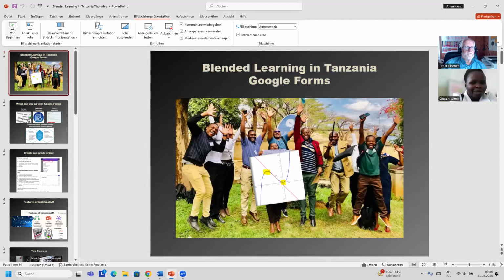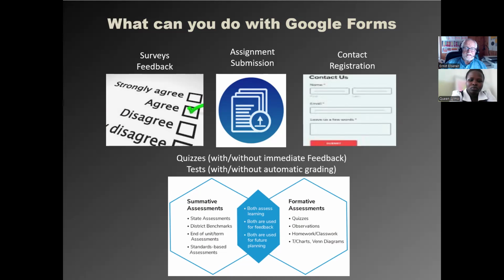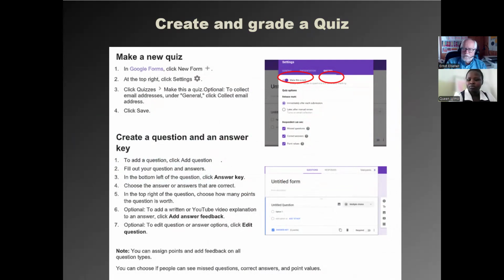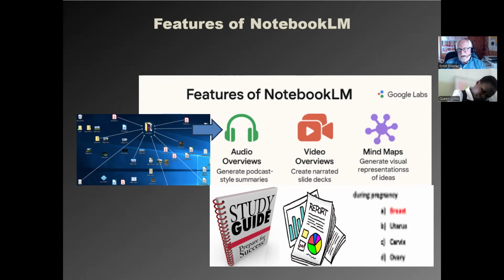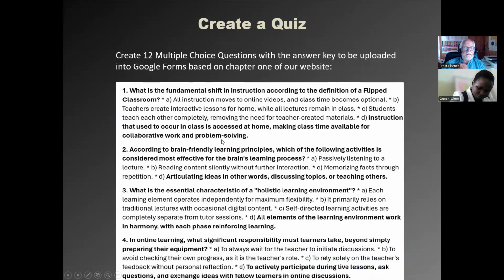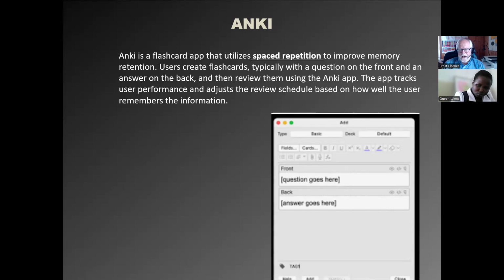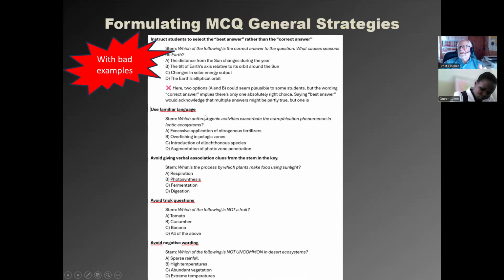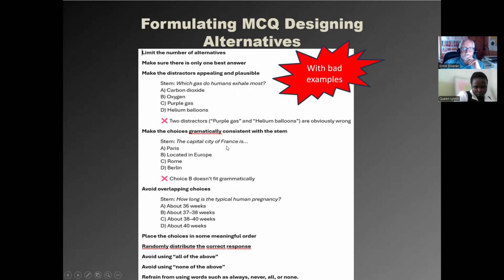BL Course 9 Thursday